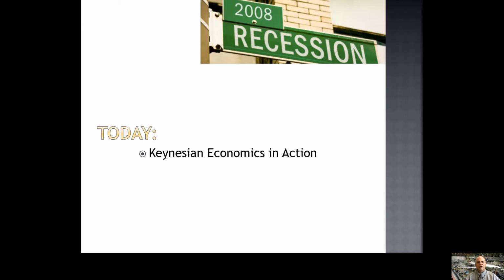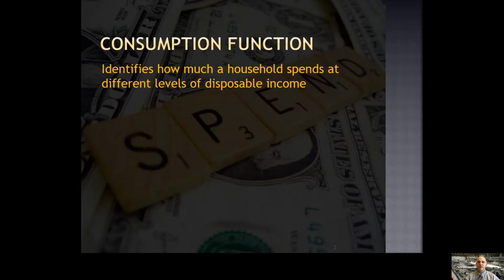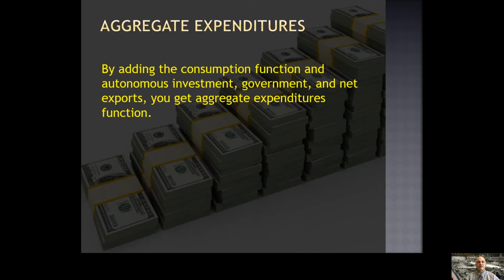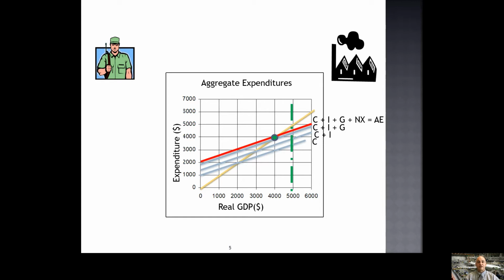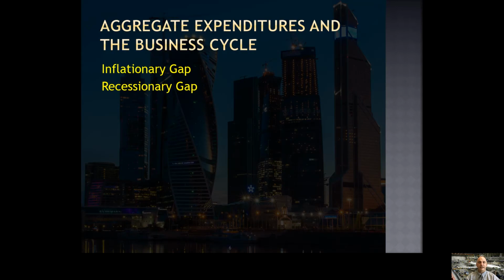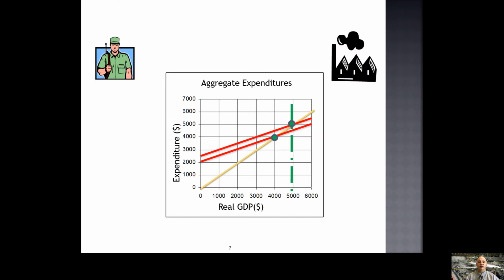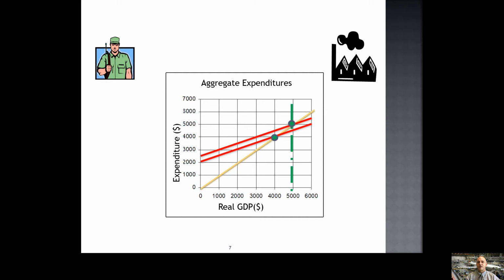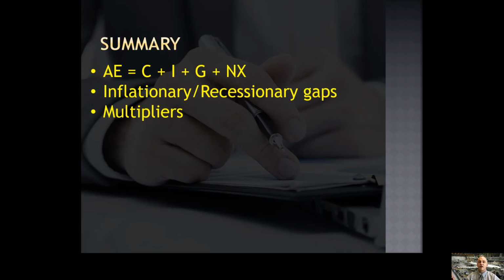Chapter 19 Summary